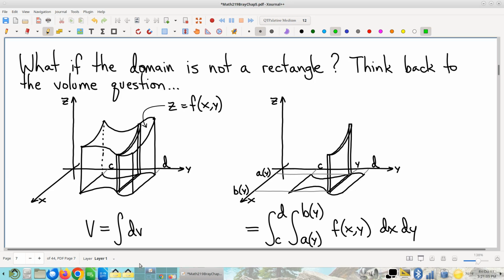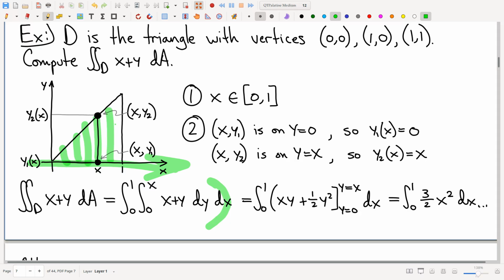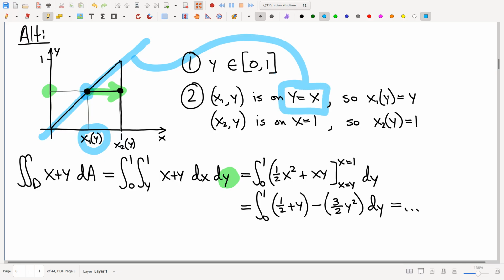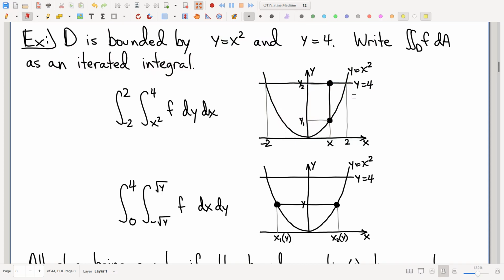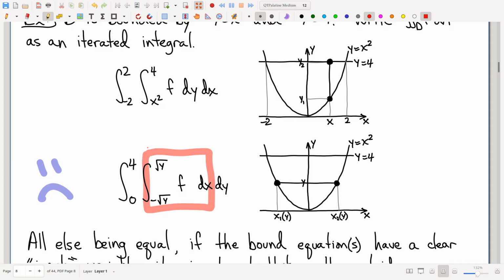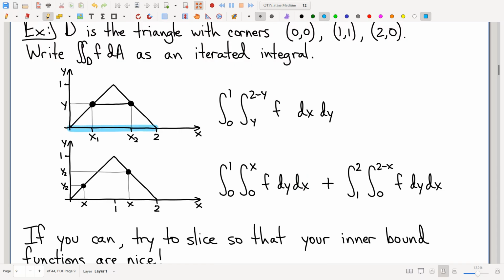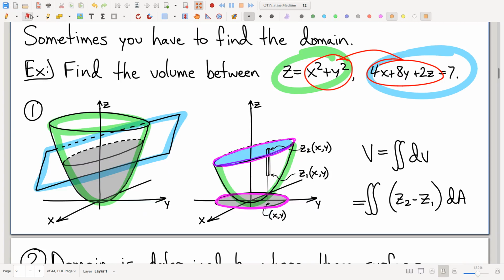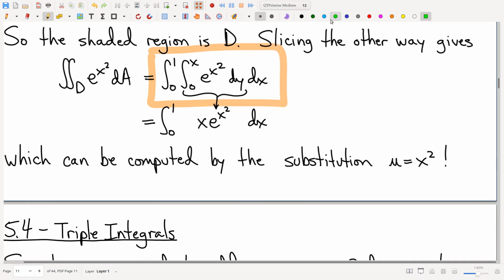2024 10 11 Math219 03